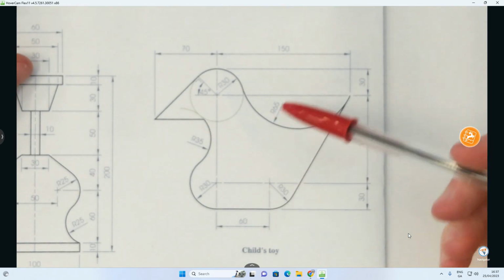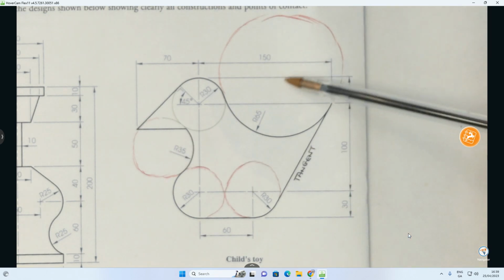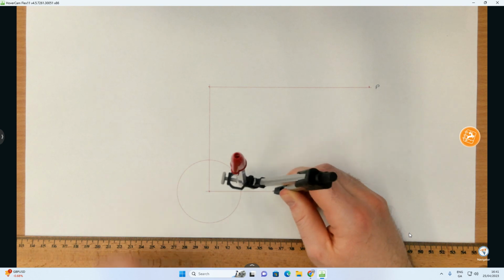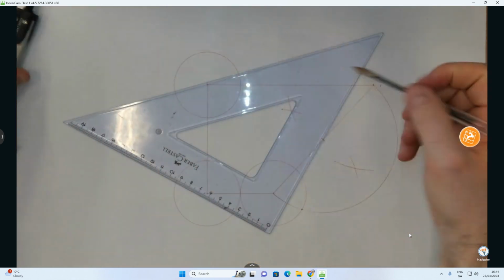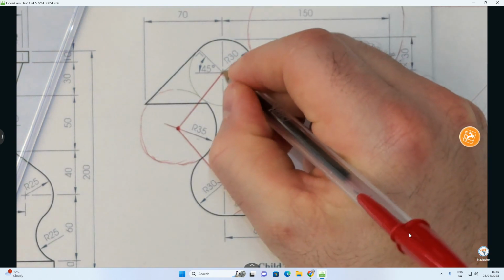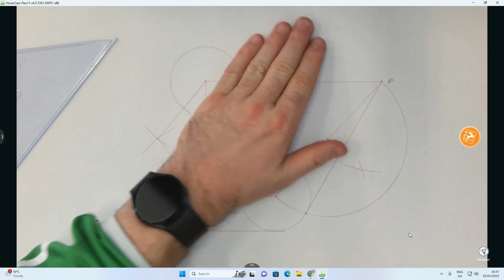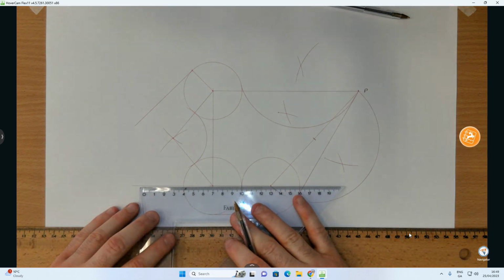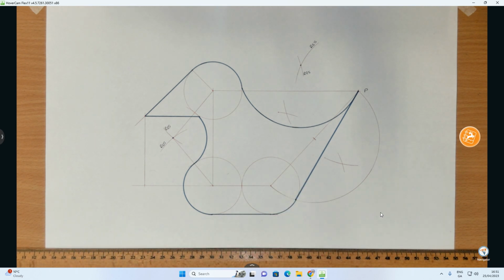Circles in Contact - Toy Bird (Tangential Circles)